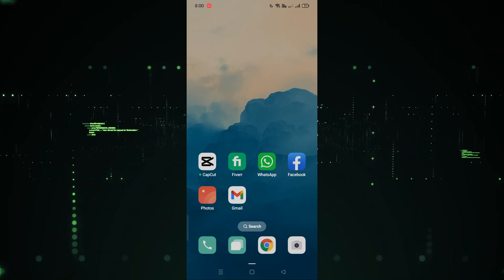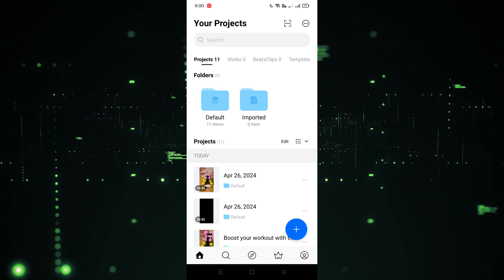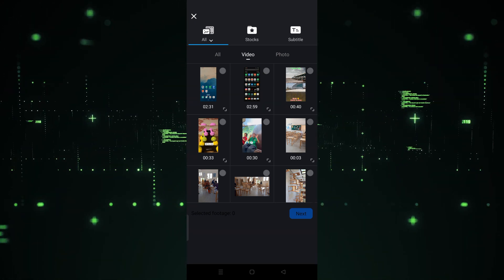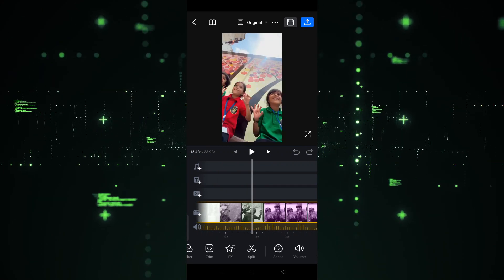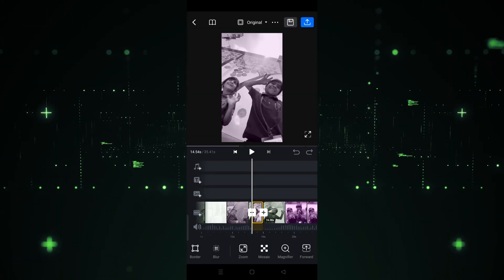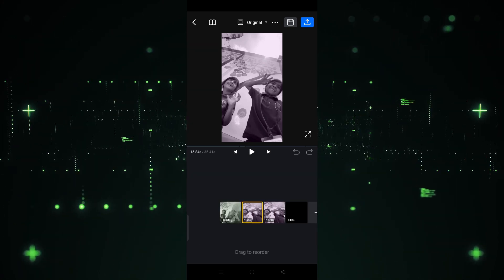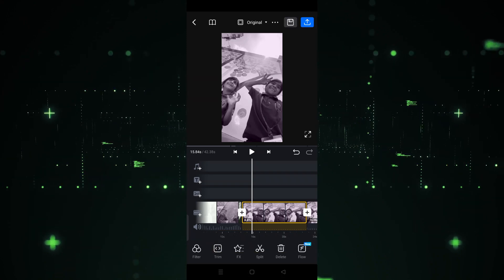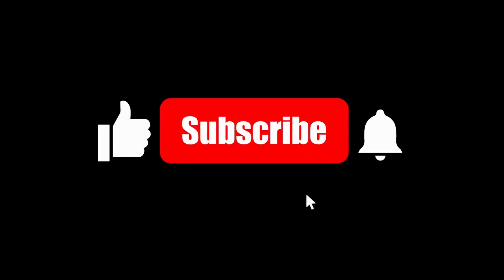How to Freeze a Frame in VN Editor app [easy]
Freezing a frame in VN Editor is a simple process. Once you have your project open, navigate to the frame you want to freeze. Look for the "Freeze Frame" or "Hold" option in the editing menu. Select the frame you want to freeze, and the app will extend it for the desired duration. Preview your changes to ensure they meet your expectations, then save or export your video with the frozen frame. With VN Editor's intuitive interface, creating freeze frames is quick and easy.